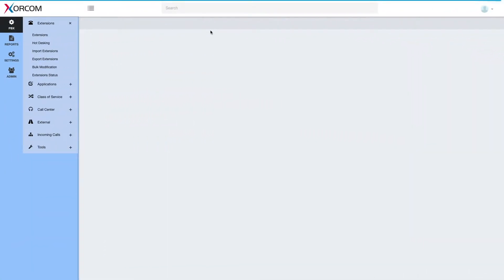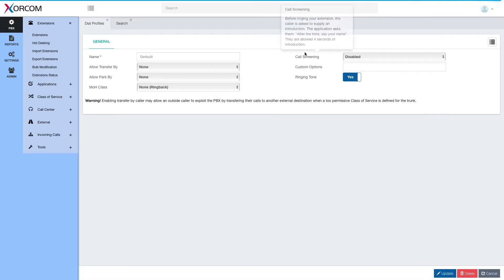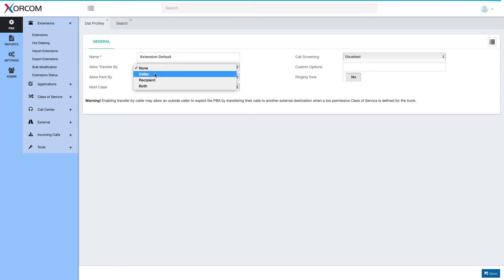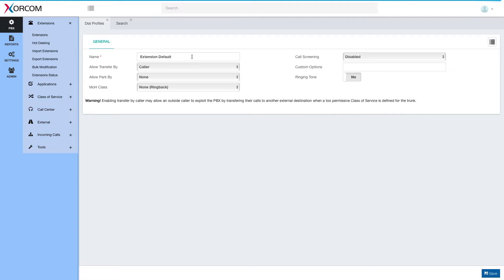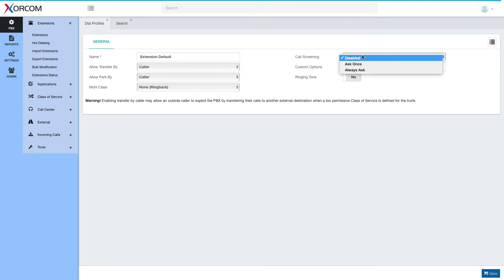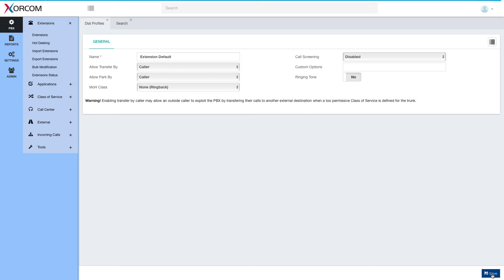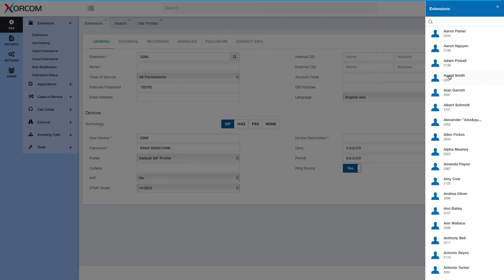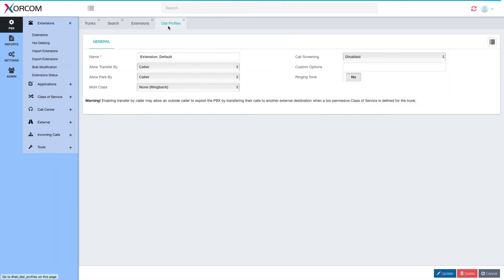PBX Dial Profiles - CompletePBX Tutorial, recommended for free PBX training course & certification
Dial options in CompletePBX IP PBX software allows the user to configure and apply use profiles for extensions and trunks.  These profiles define permissions for call transfer and call parking, music on hold class, ringtone, call screening and custom settings.
Each such dial profile may be applied for as many extensions and trunks as needed.

This video is recommended to view for participants in Xorcom Free PBX training & certification course.